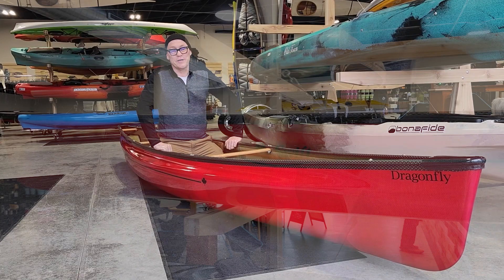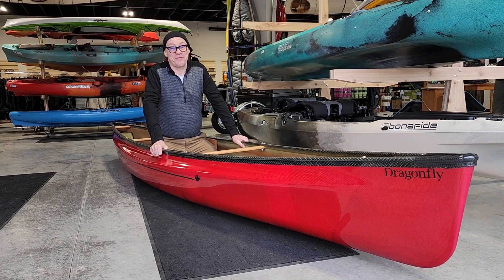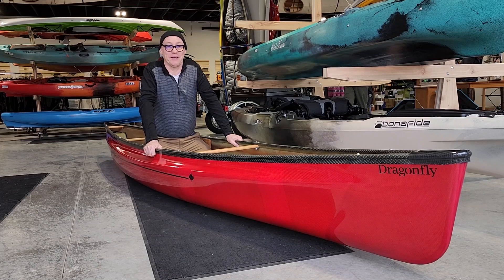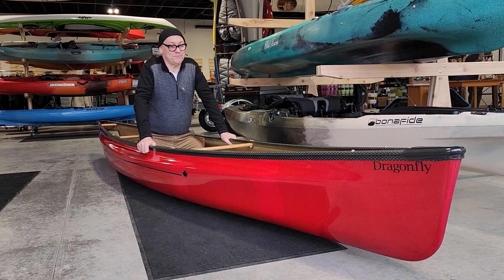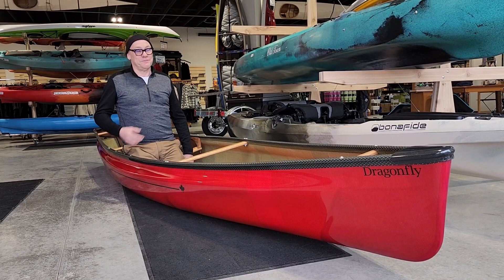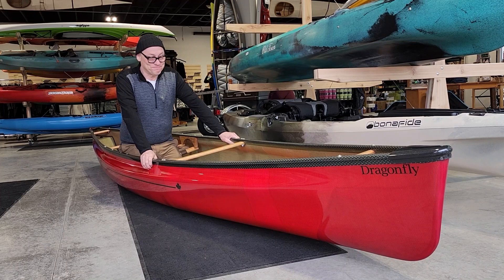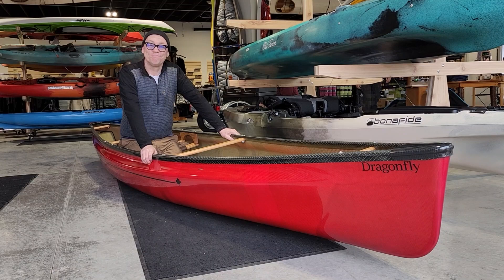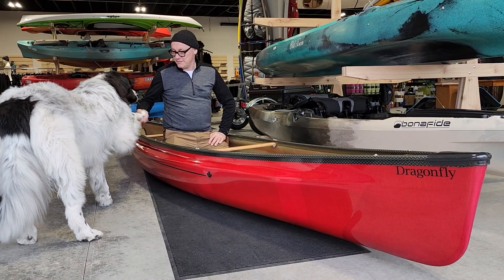Swift Canoe & Kayak's New Boat! The Limited-Edition "Dragonfly"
It's new, it's exciting, and we've got one! Check out Swift Canoe and Kayak's new boat, the Dragonfly!